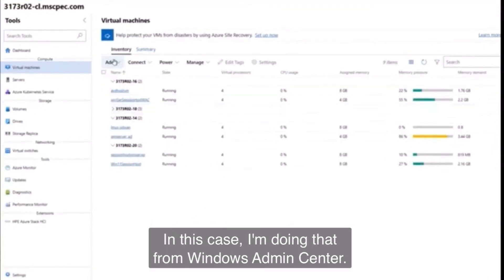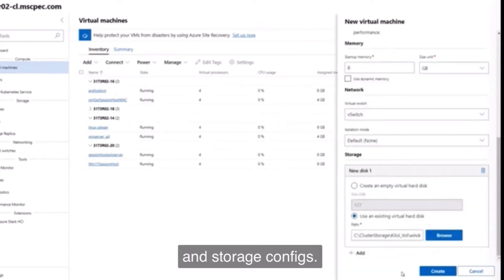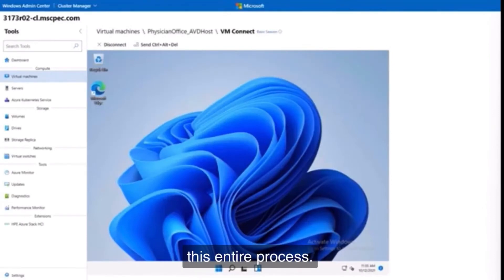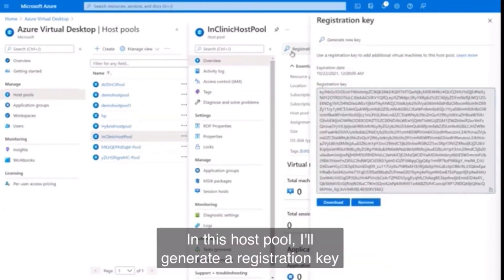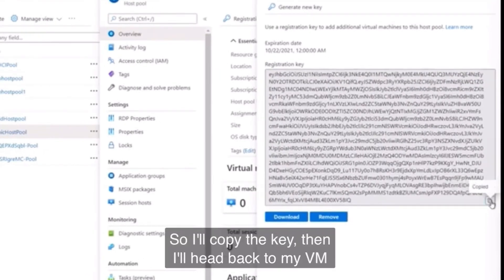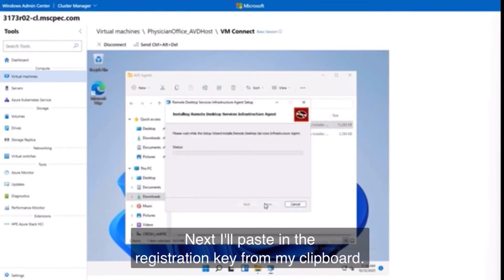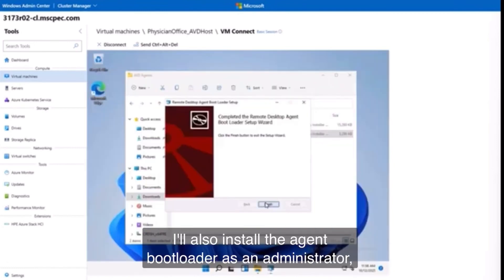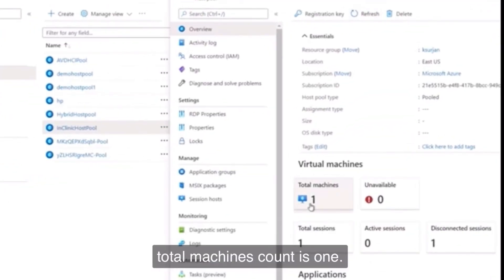How to Add On-prem VMs to AVD Host Pool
How to Add On-prem VMs to AVD Host Pool ! Microsoft Ignite 2021